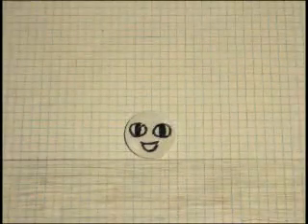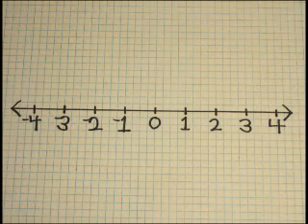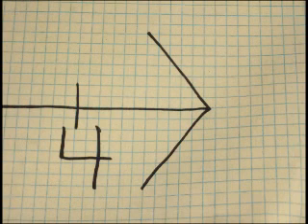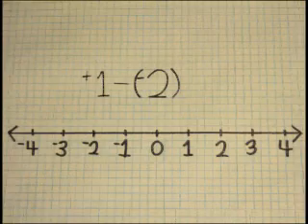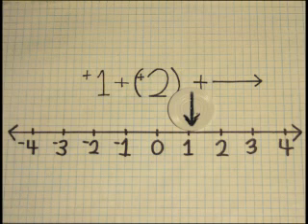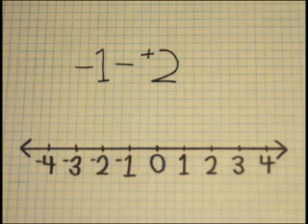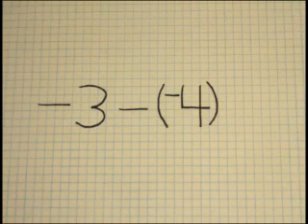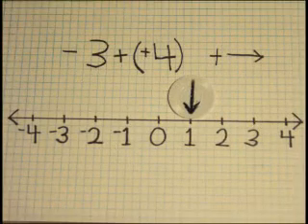Mathland! Life on the Numberline! ep 3 Subtracting Integers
This is episode three of my 8th grade ROPEs (right of passage experience) project, where seven shows us how to subtract integers. This is a very tricky topic, but don't worry, it'll make sense when you get it :-) This is probably my least favorite episode because I didn't really have inspiration for it. But I still put a lot of work into it so please rate and comment!